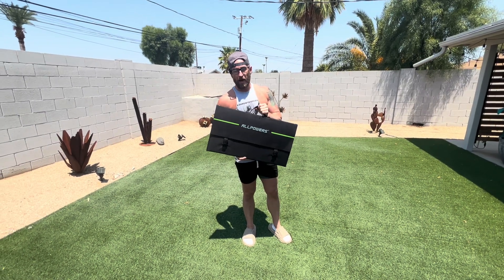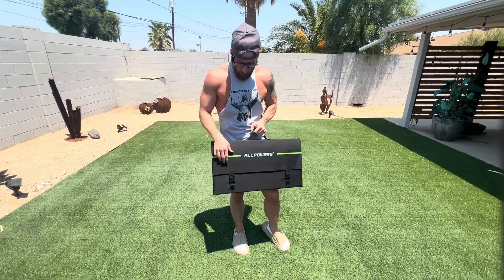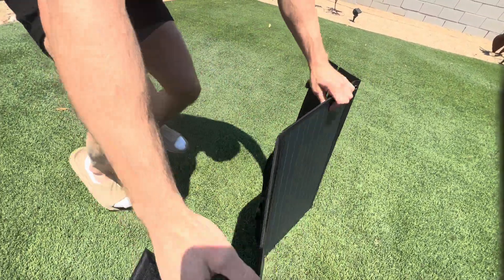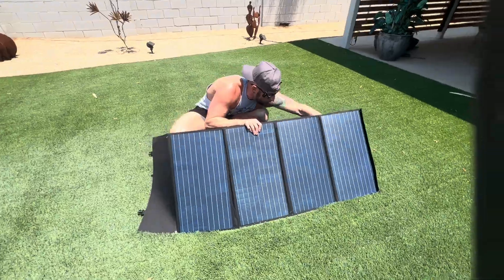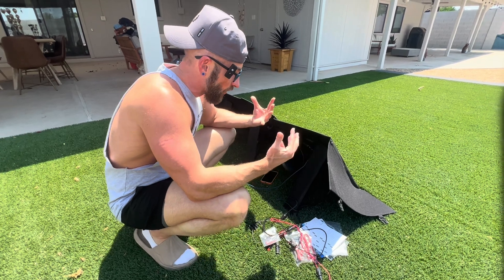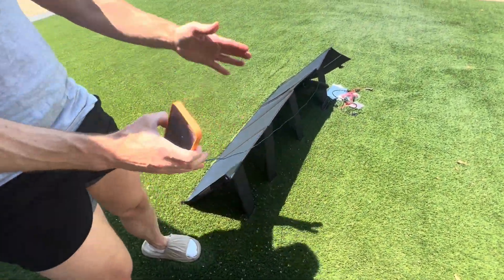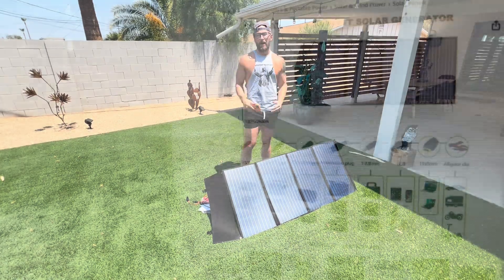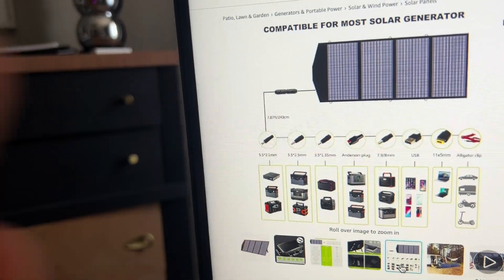ALLPOWERS SP029 140W Portable Solar Panel Charger for Laptop Cellphone, Waterproof IP65 Foldable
ALLPOWERS SP029 140W Portable Solar Panel Charger for Laptop Cellphone, Waterproof IP65 Foldable Solar Panel with 5 Output, for Solar Generator, Power Bank, 12V Car Battery

▶5 Output For Your Need: Solar-M-C-4 Output can deliver 25A(max)current, Dual USB-A port(5V/2.4A per port) for charging your 5V powered gadgets, and 18V DC outputfor charging your 12V car battery and portable generators, PD60W USB-C output for charging your laptop fastly. The junction box parallel connecting port for connecting multiple foldable solar panel.
▶High Efficiency: 140W solar cell is made from US, up to 22% efficiency, providing endless energy for laptop, power station,cellphone and other battery under sun
▶Foldable & Portable:1/3 lighter than the same power of solar slicon. The total power increased by 1/3 in compare with the same solar panel size. Folded size only 22x14.2x0.2inch, 9.9lb, Great for traveling off the beaten path without access to electric and won't take up much room.
▶Waterproof & Durable: Constructed with a durable and waterproof nylon and adjustable bracket to receive the most effective sunlight; Short circuit and surge protection technology keep you and your devices safe.
▶Package Contents：ALLPOWERS 140W folding solar charger, solar to 5.5x2.1mm cable, 5 laptop and power station connectors, instruction manual, 18 months warranty and friendly customer service.